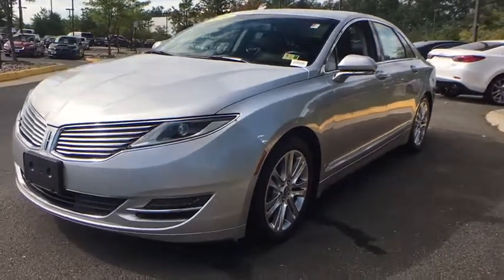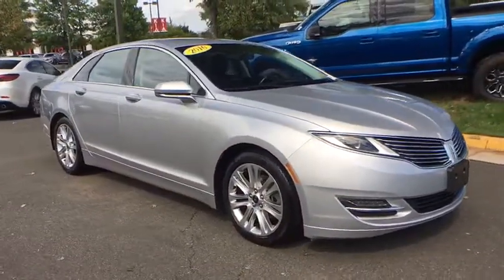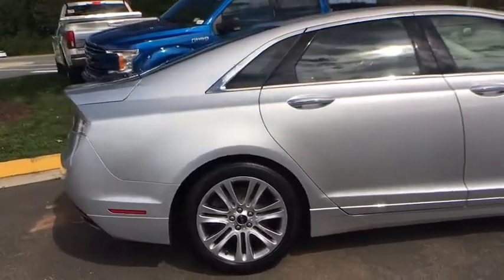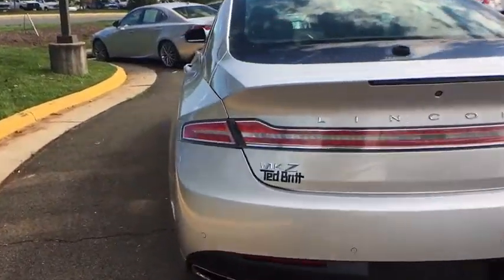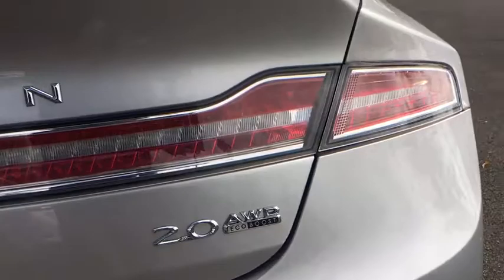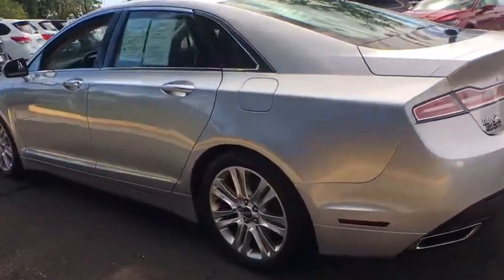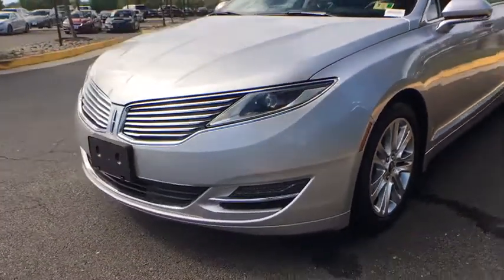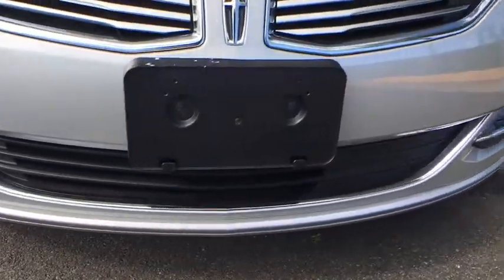2016 Lincoln MKZ Chantilly, Leesburg, Sterling, Manassas, Warrenton, VA P43419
Ingot Silver Metallic U 2016 Lincoln MKZ available in Chantilly, Virginia at Ted Britt Ford Lincoln. Servicing the Leesburg, Sterling, Manassas, Warrenton, VA area.

Heated/Cooled Front Seats** Navigation** Power Moon Roof** BLIS** Heated Rear Seats** Heated Steering Wheel** Sync** Sirius Radio** 2016 Lincoln MKZ Reserve Ingot Silver Metallic CARFAX One-Owner. This vehicle is at the Chantilly location. All prices are plus tax, tags and processing.